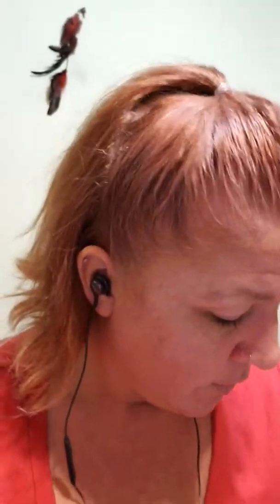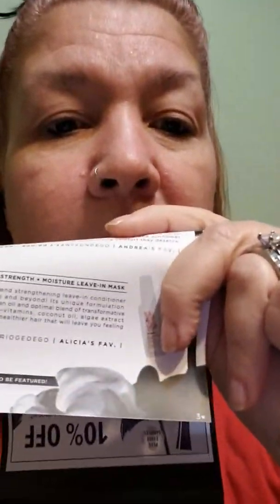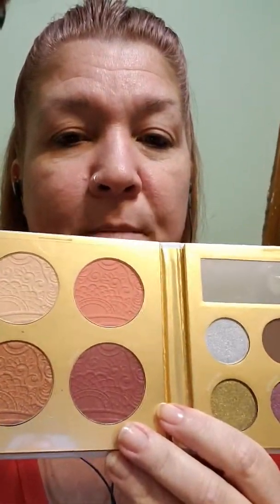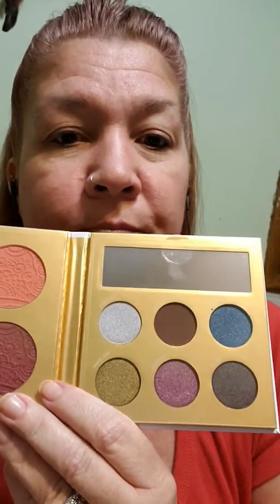My October BoxyCharm Was Different Than What You See On YouTube. Ultra Dumpster Diving Storytime